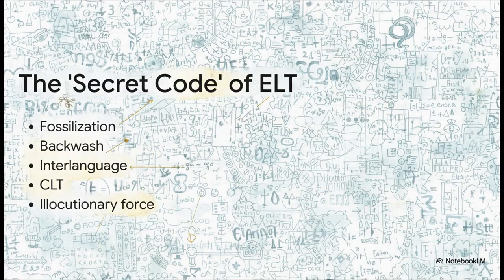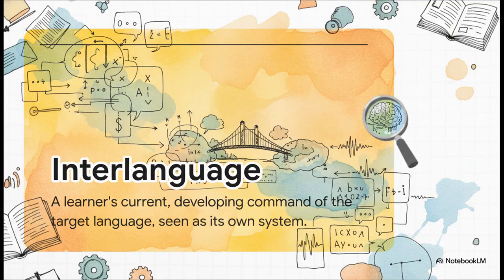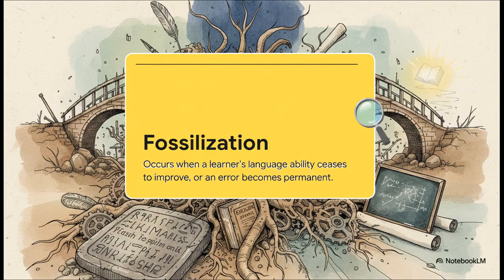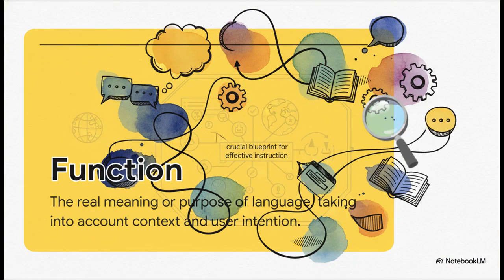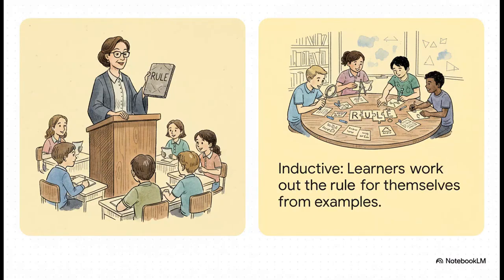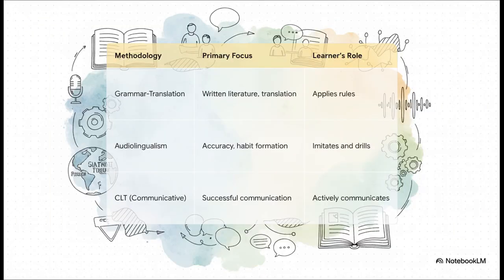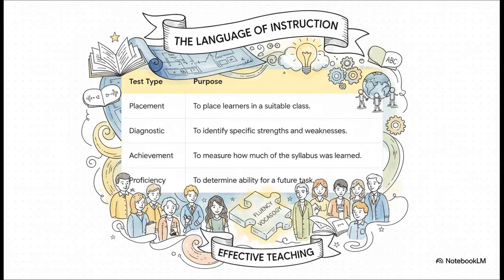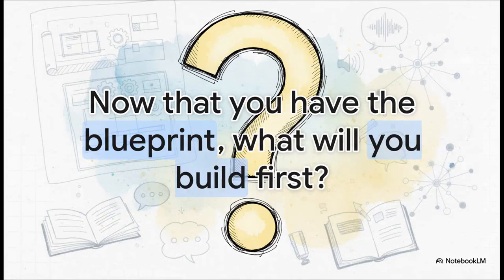Essential ELT Terminology